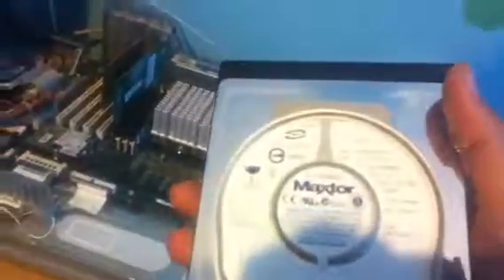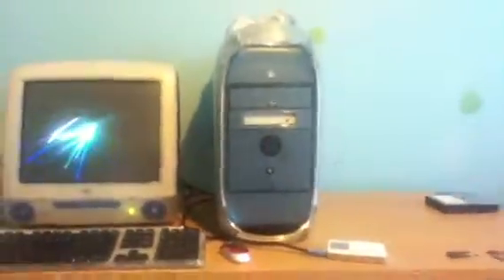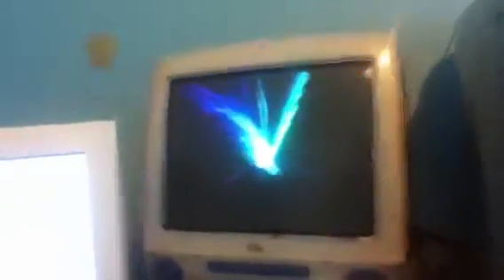PowerMac G4 hard drive upgrade (Part 1)